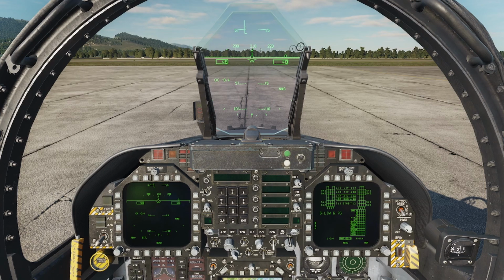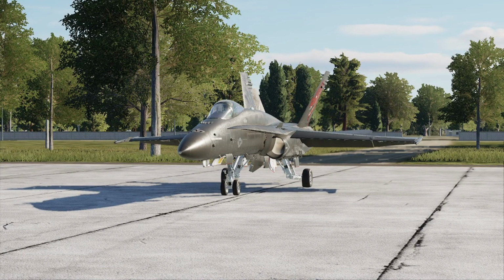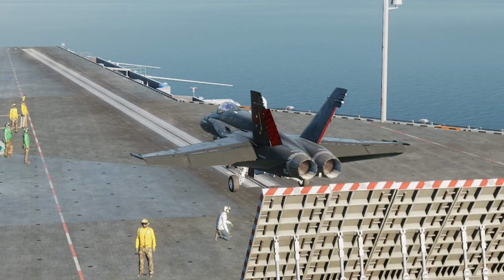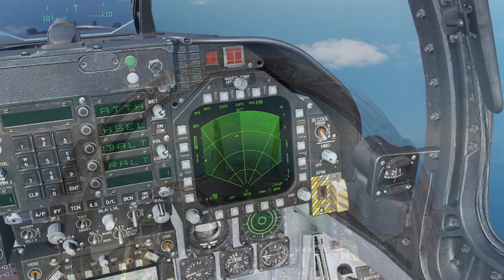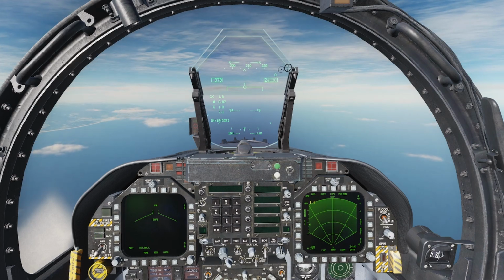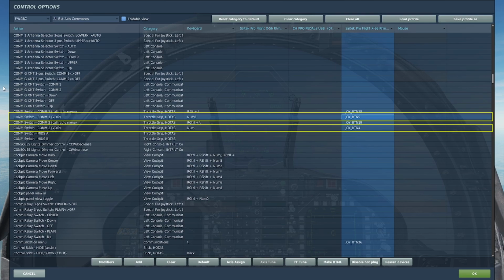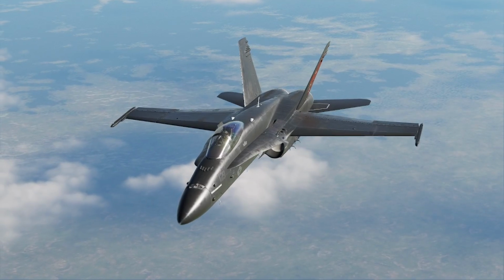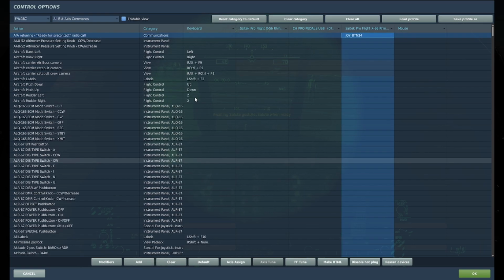Essential DCS FA 18 Key binds — My Combat Ready Setup for New Hornet Pilots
Tired of scrolling through endless keybind menus in DCS?
In this video, I’ll show you the essential F/A-18 keybinds I use to stay combat-effective in both air-to-air and air-to-ground missions.
Whether you’re new to DCS or a veteran pilot looking to optimize your HOTAS, this guide will help you cut the clutter and bind only what really matters.

✈️ Featuring my Saitek X56 layout
💡 Includes essential + quality-of-life binds
📥 Downloadable reference card at the end

🖥️ PC Specs (Updated):
AMD Ryzen 9 3950X 16 Core 3.49 GHz
128 GB Ram
EVGA GeForce RTX 2070 Super 8 GB